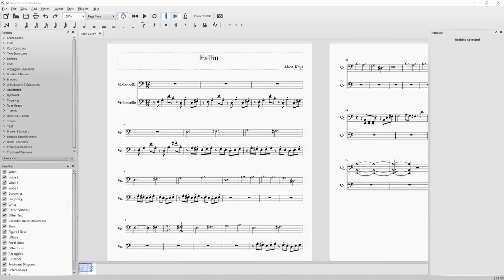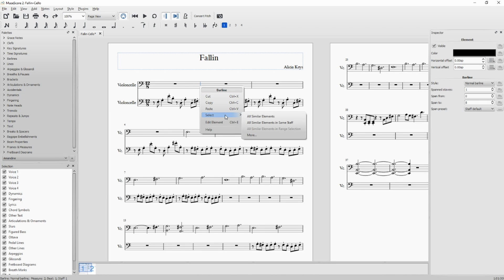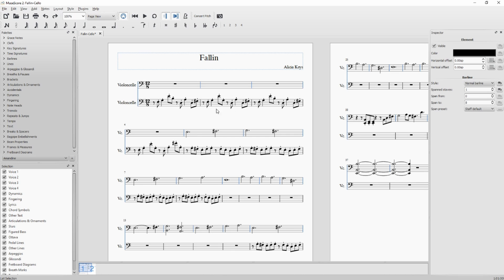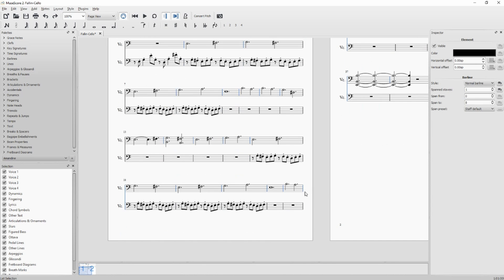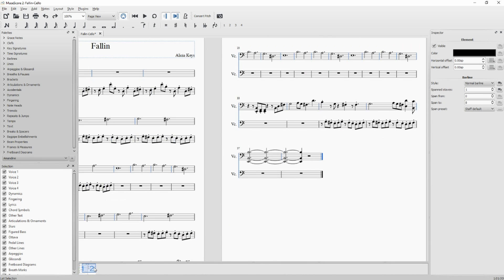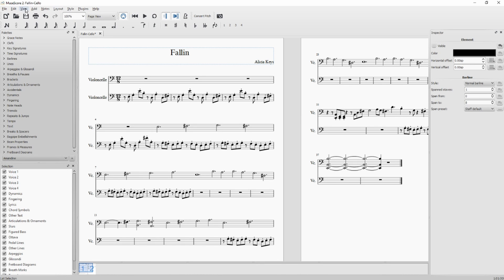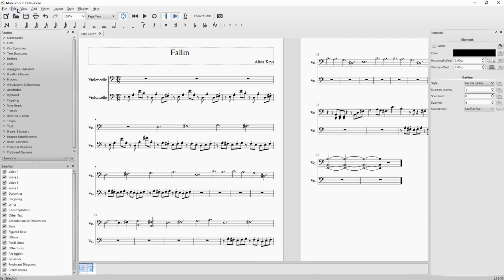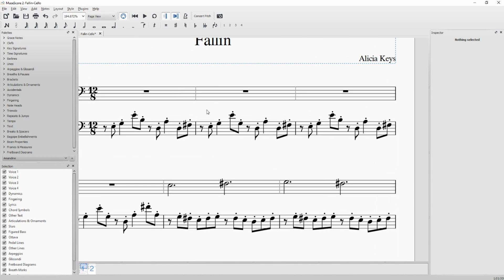MuseScore 2.0 : How to hide measure beams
Découvrez l'ultime ressource pour Maîtriser MuseScore !
A quick tip to hide measure beams in MuseScore 2 using the selection menu and the inspector dialog. Don't hesitate to ask questions in comments below. me suivre